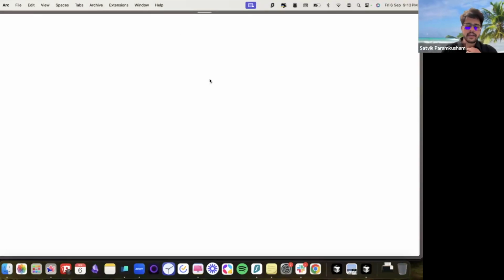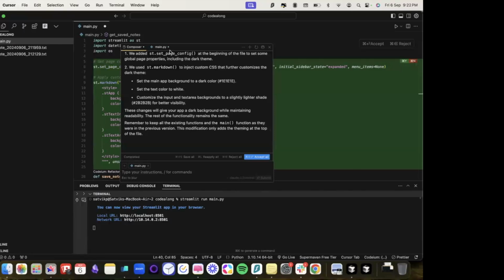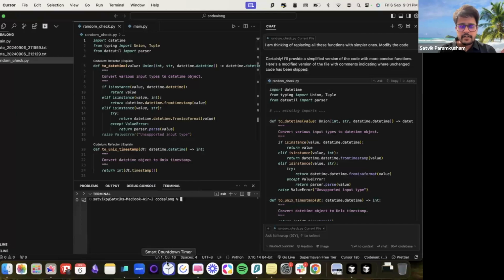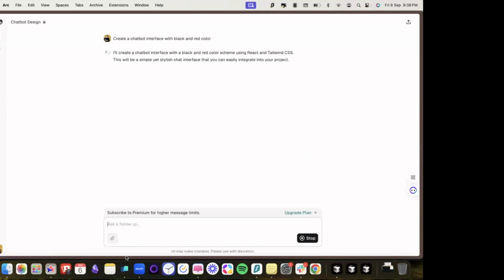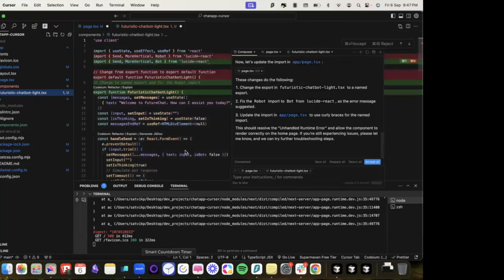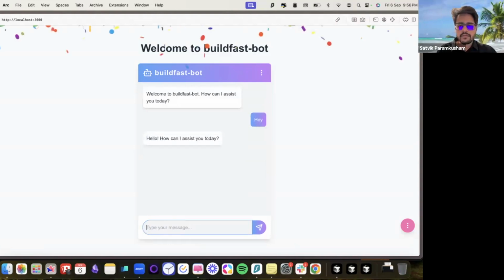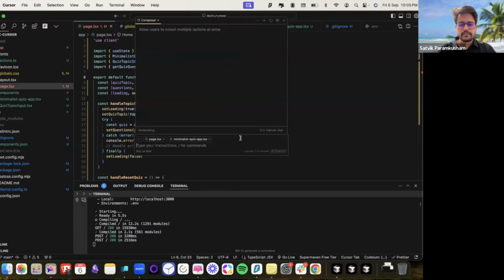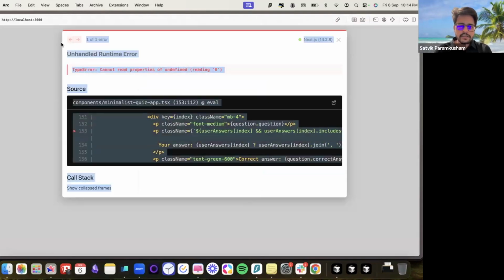Create Full Stack App in under 20 mins with Cursor AI 🖥️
🚀 Supercharge Your Coding: Build a Full Stack App in Minutes with Cursor AI!

In this comprehensive demo, Satvik Paramkusham, an IIT Delhi alumnus and AI expert, showcases the power of AI-assisted coding using Cursor to create a full-stack application in record time.

🔍 What You'll Learn:
• Introduction to Cursor and its AI-powered features
• Step-by-step guide to building a full-stack app with AI assistance
• Hands-on experience with Cursor's new Composer tool
• Tips for maximizing productivity with AI-assisted coding

• Developers looking to boost their coding efficiency
• Beginners curious about AI-assisted development
• Anyone interested in rapid application prototyping
• Tech enthusiasts exploring the latest in coding tools

⏱️ Timestamps:
00:00 Introduction to Cursor and AI-assisted coding
04:25 Creating a Note Taking App in Python
09:30 How to Setup Cursor?
17:57 Building a Chatbot App in NextJS
44:25 Developing a Quiz App in NextJS
01:01:00 Generative AI Crash Course

About Build Fast with AI 🚀:
Build Fast with AI is your go-to platform for mastering AI-powered development techniques.

Join Satvik, an AI expert who has trained 5000+ people, in our meticulously crafted 6-week crash course. Go from zero to pro, learning by building real-world projects.

Join the waitlist for our crash course:
Starting from October 5th | 6 Week Intensive Program

Any questions? Drop them in the comments. Let's explore the potential of AI-assisted coding together! 💻✨